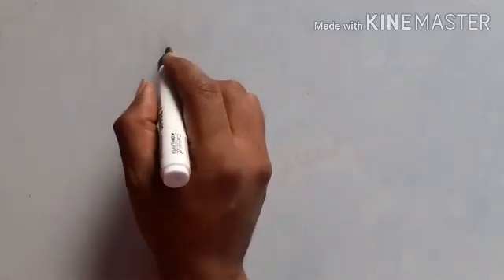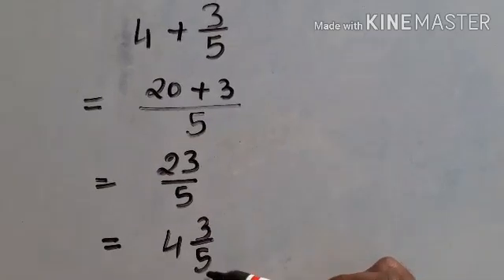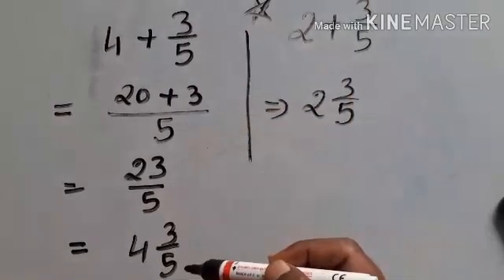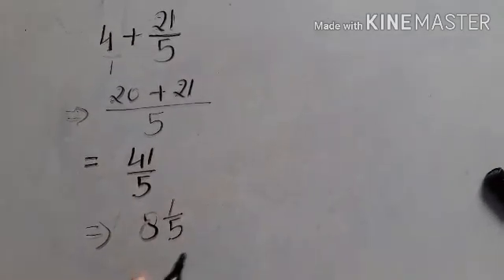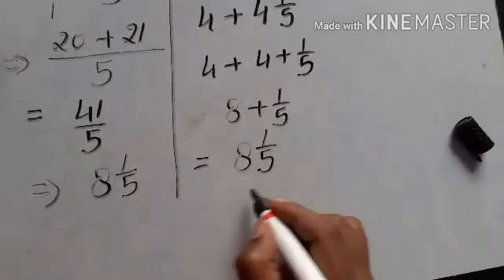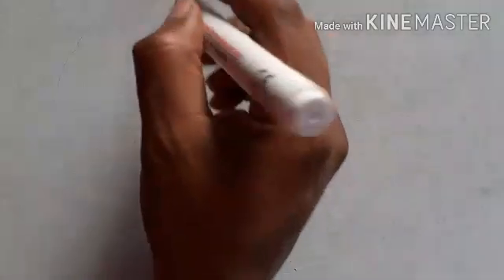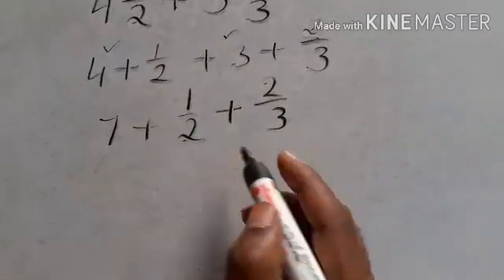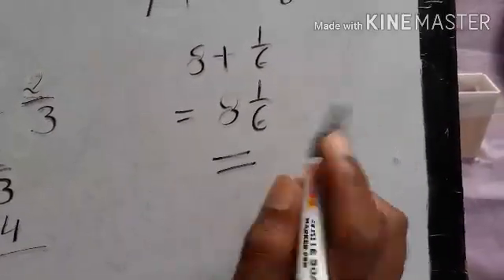Addition and subtraction of a whole number and a fraction